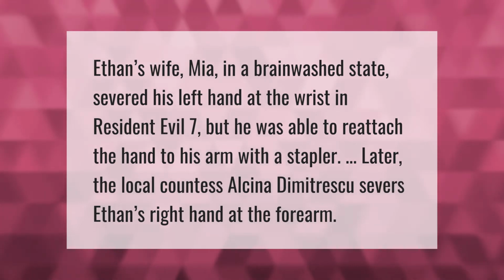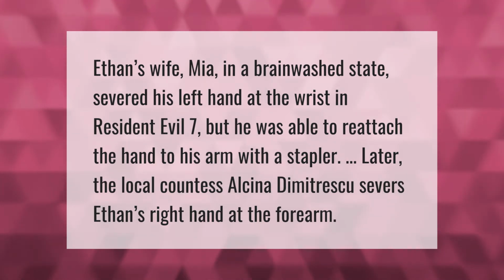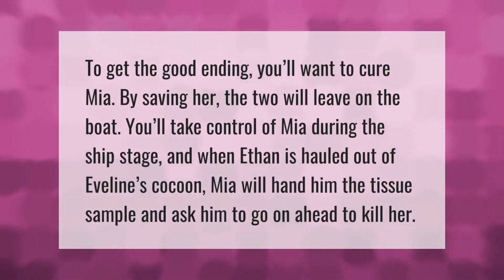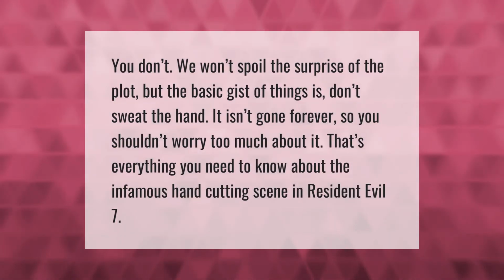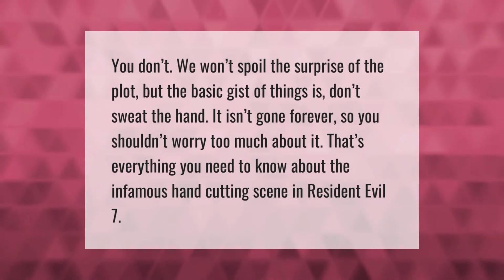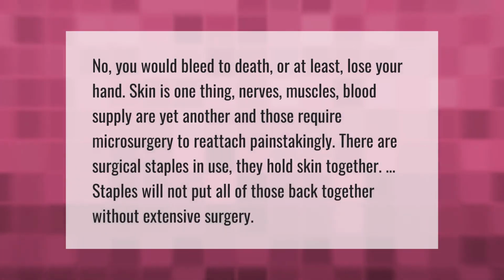How does Ethan's hand get reattached?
00:00 - How does Ethan's hand get reattached?
00:36 - Who should I cure in re7?
01:05 - Do you always lose your hand in re7?
01:33 - Can you staple your hand back together?

Laura S. Harris (2021, May 17.) How does Ethan's hand get reattached?
    AskAbout.video/articles/How-does-Ethan-s-hand-get-reattached-245632